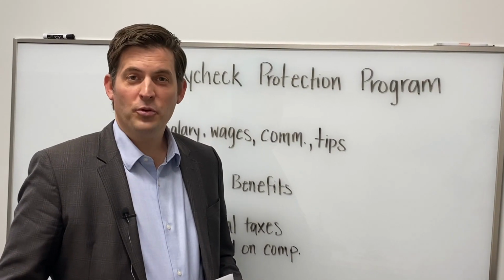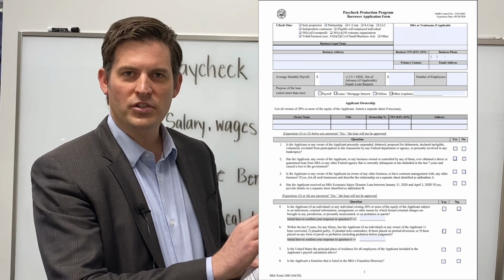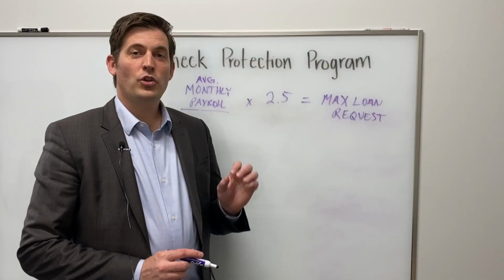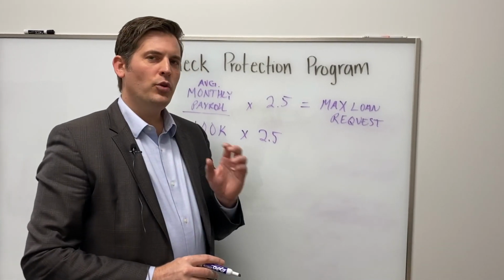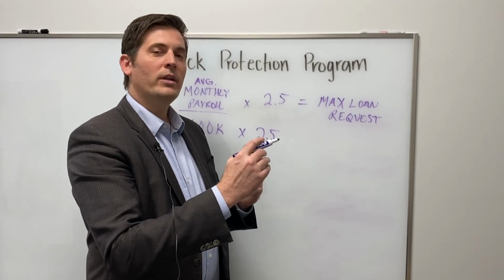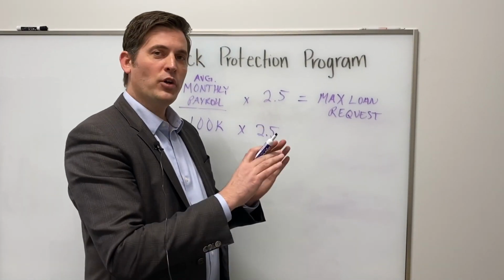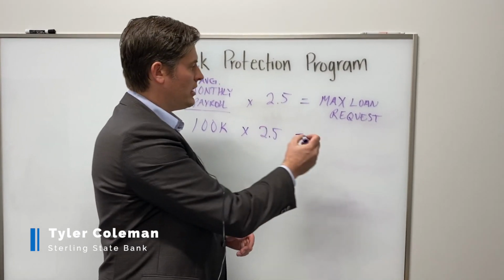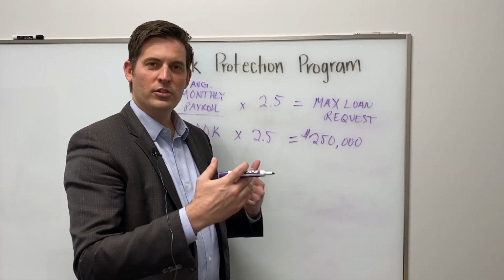How To Apply For The Paycheck Protection Program (PPP) Loan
For information on the Paycheck Protection Program from the SBA, please

Sterling State Bank is located in Minnesota. Member FDIC